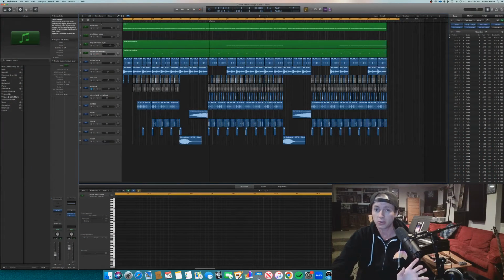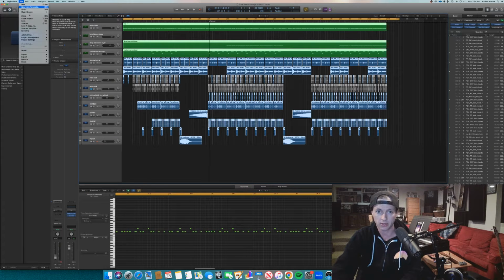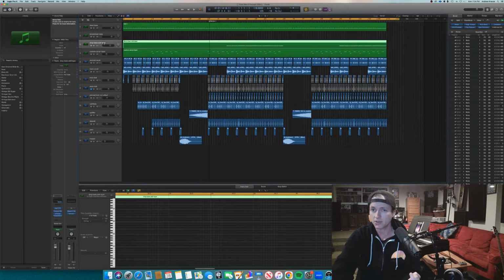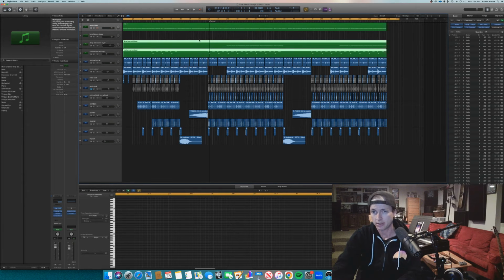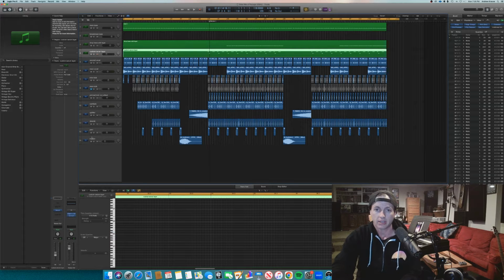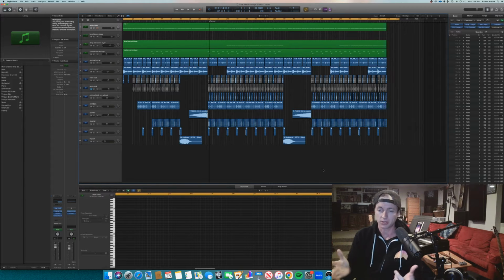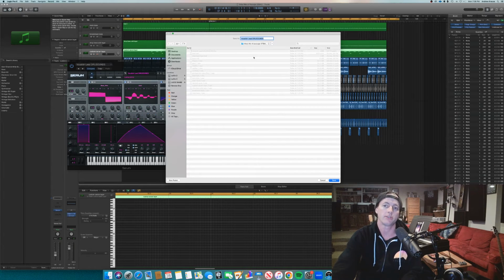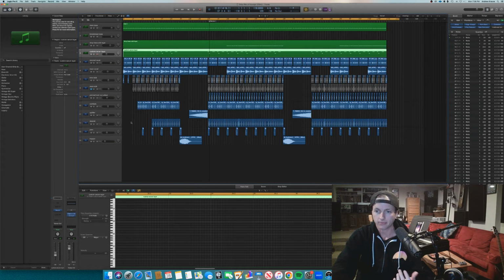How to Export Stems and Midi for a Song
Often overlooked are some of the operational and logistic practices that go into getting your music just right. Today I'm discussing how to export stems and midi files for your song. This is valuable for any producer or artists and I wrap it up in less than 5 minutes. Share, comment, enjoy!

Questions?